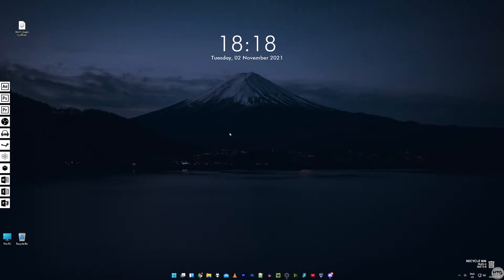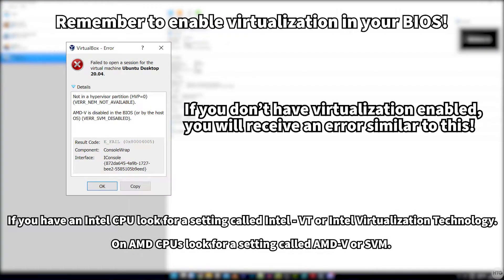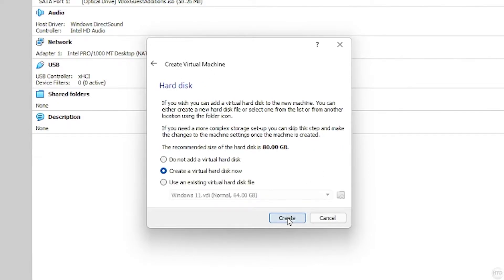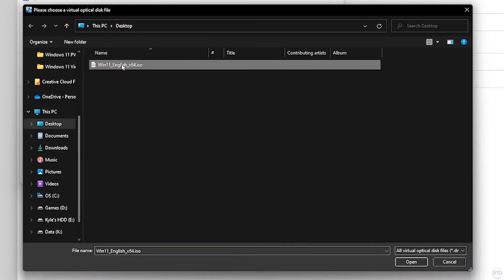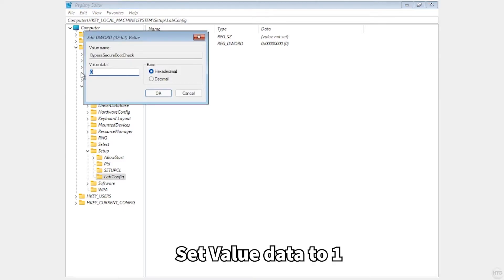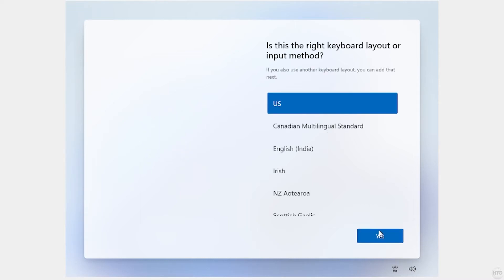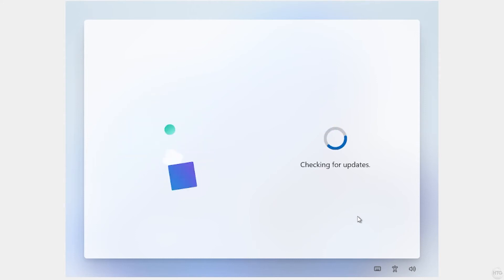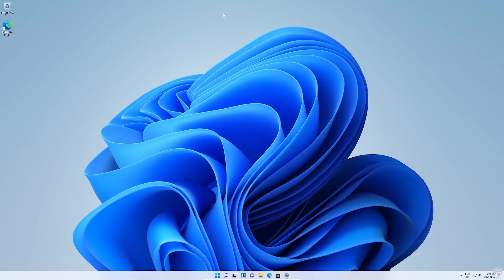How To Install Windows 11 In Virtual Box (2021)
In this tutorial, I will show you how to install Windows 11 in Virtual Box.

Timestamps -
Intro - 0:00
Downloads - 0:18
Enabling virtualization - 1:42
Setting up the virtual machine - 2:26
Starting the virtual machine - 5:29
Bypassing the Windows 11 system requirements -  6:06
Installing Windows 11 onto our VM - 8:17
Windows 11 setup - 9:18
Installing Virtual Box Guest Additions / Fullscreen mode - 11:13
Outro - 13:02